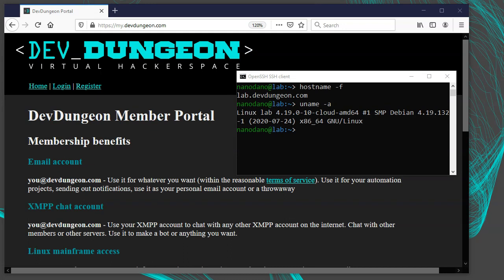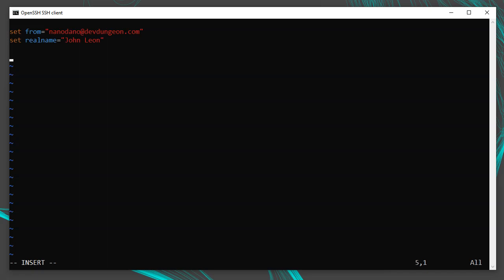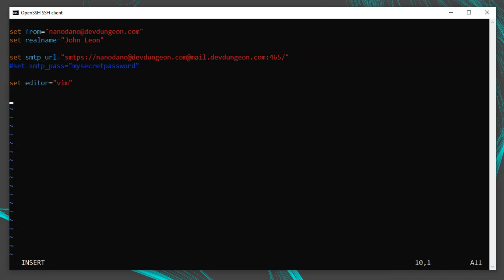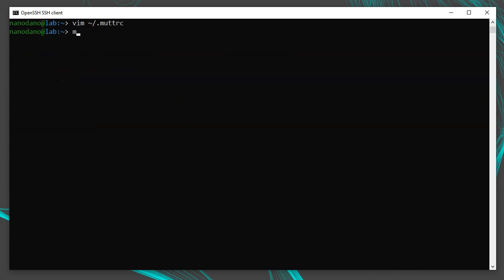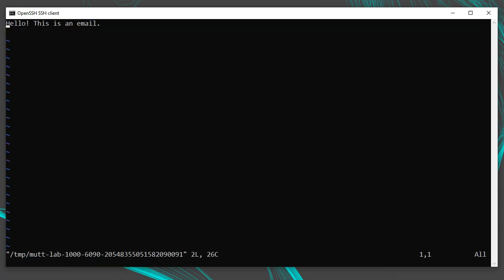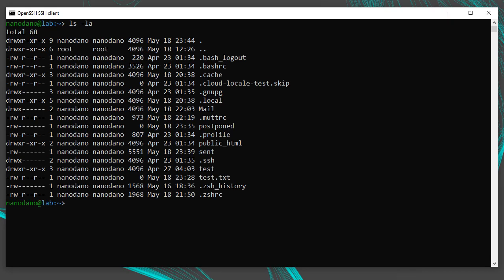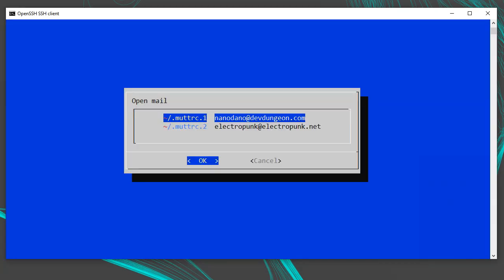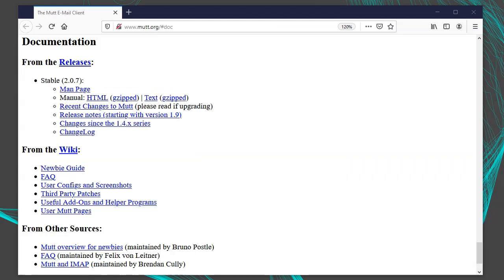Email in Terminal with Mutt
Learn to read and send email in terminal with Mutt.